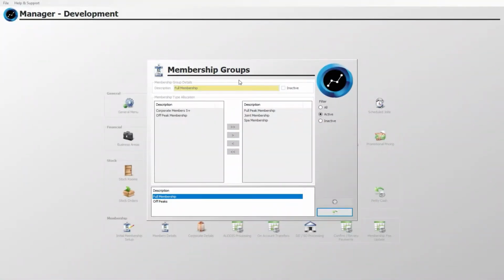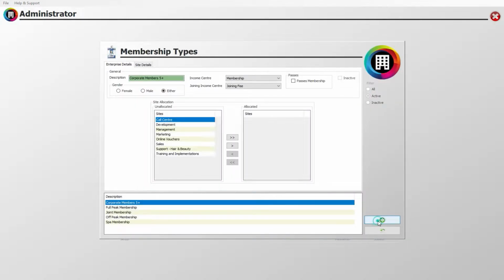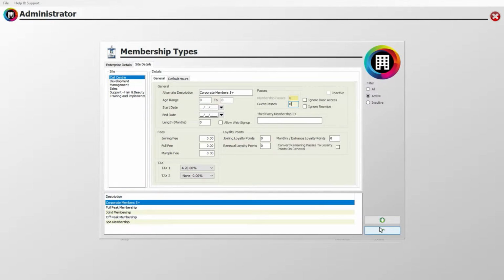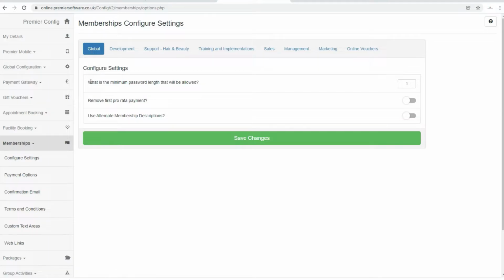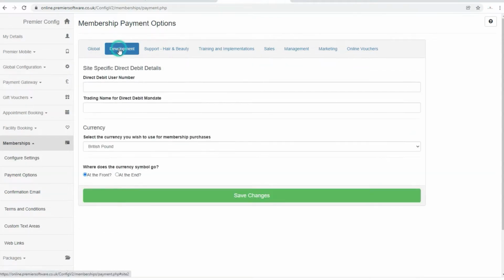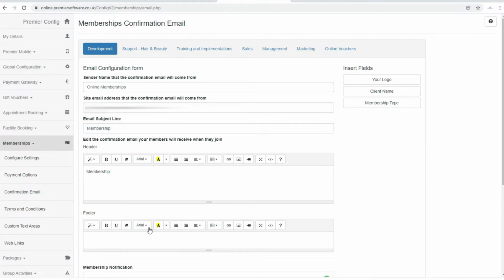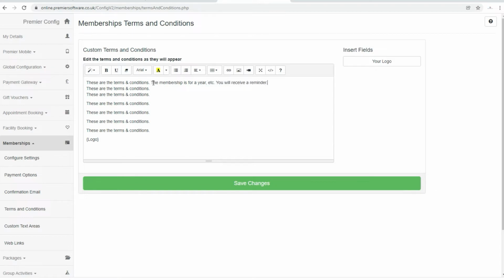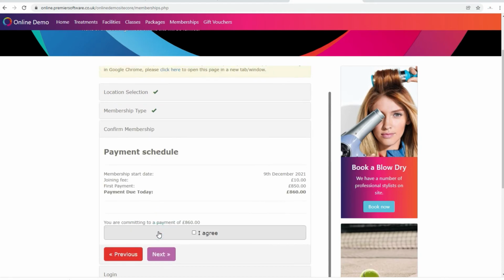CORE - Online Memberships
Set up memberships online using Core by Premier Software®. Edgar outlines all the membership configuration in this video. For more about Core, book a free presentation